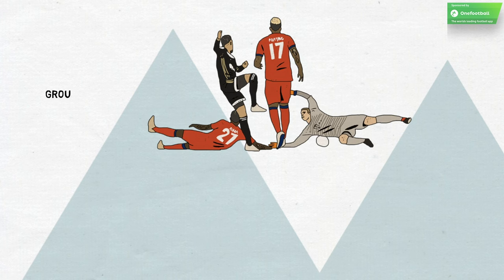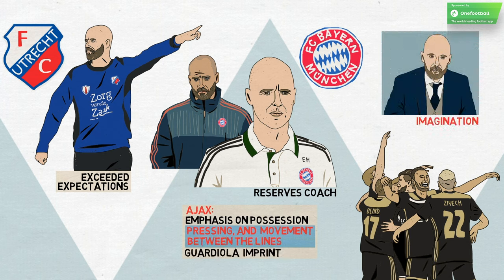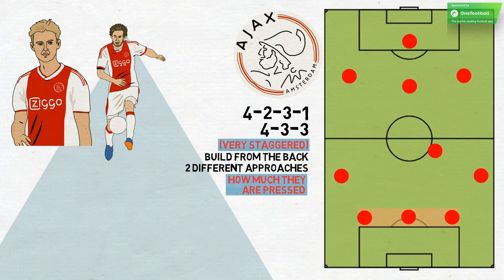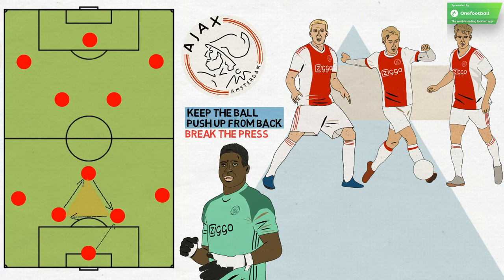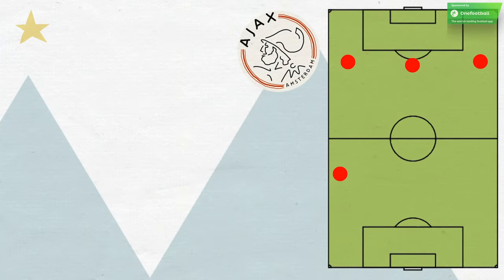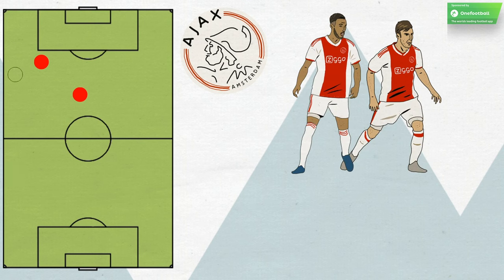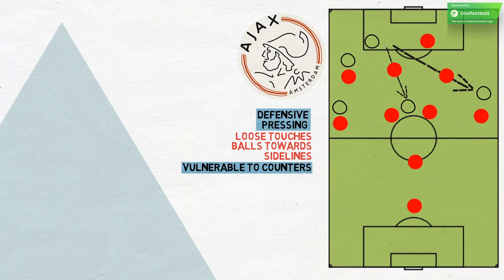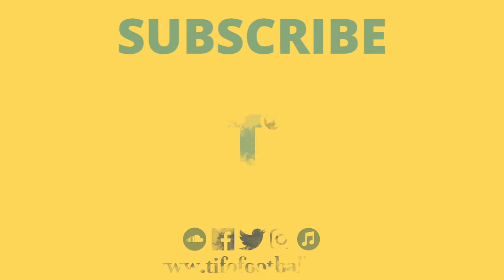Total Football 2.0: Ajax & Erik ten Hag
The final match of Group E in this season’s Champions League will not affect the standings, but there will be a lot of interested parties. For one, it matches Ajax with Bayern Munich, two sides who won consecutive hat-tricks of European Cups between 1971 and 1976. Secondly, Ajax boast one of the most exciting young teams in Europe and, under coach Erik ten Hag, who took over just under a year ago, one of the most exciting coaches.